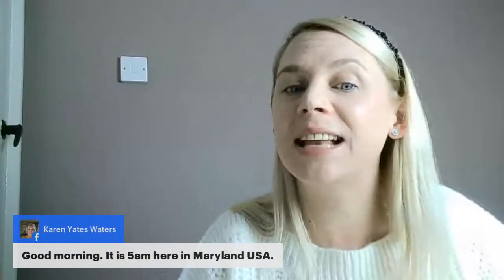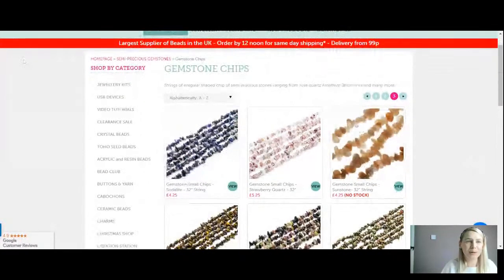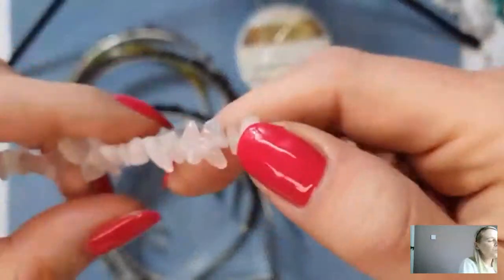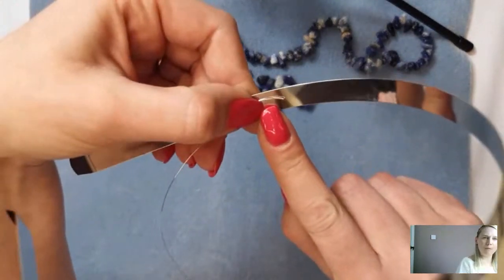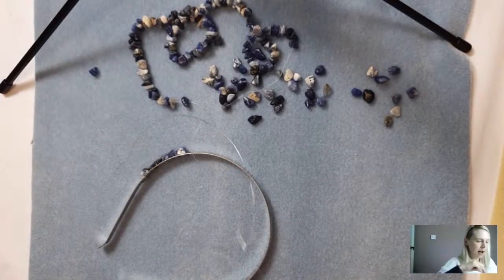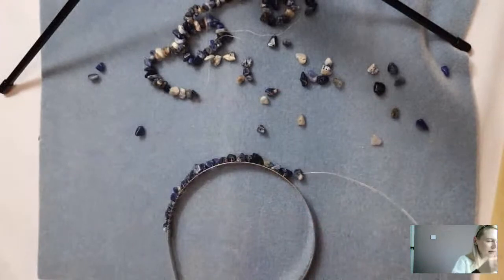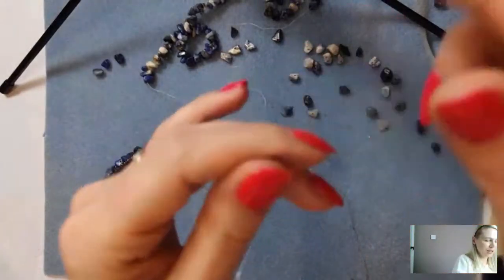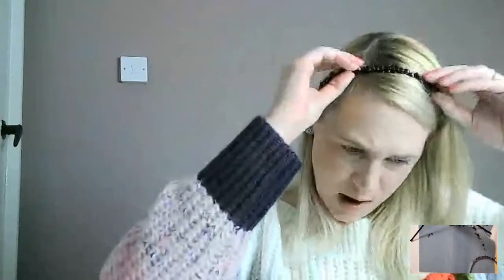Easy DIY Gemstone Head Band Wire Work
In this tutorial Natalie will show you how to create your very own DIY headbands. This is a simple and easy technique suitable for beginners. 🙂

👉 Materials Used in the Video:
➡️ 0.5 Wire
➡️ Gemstone Chip Beads